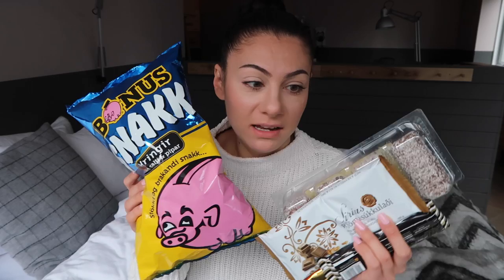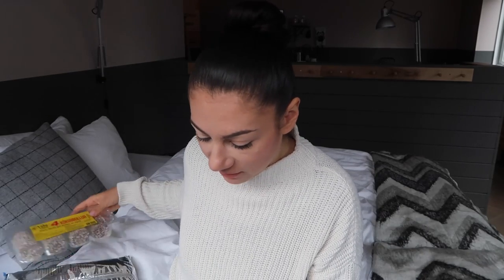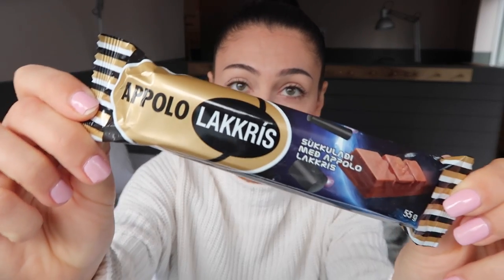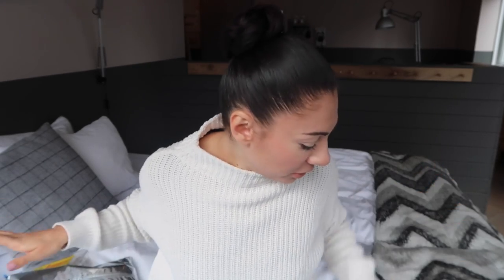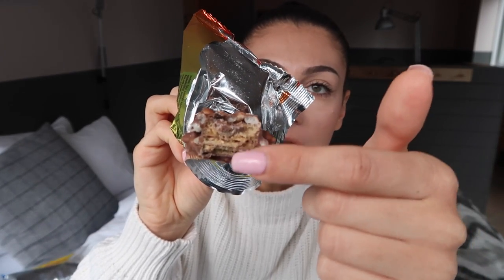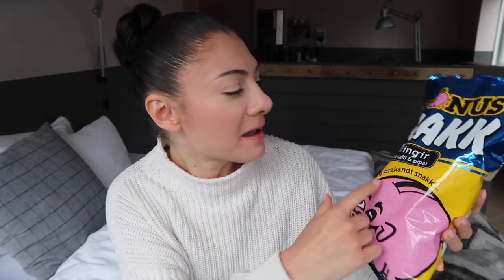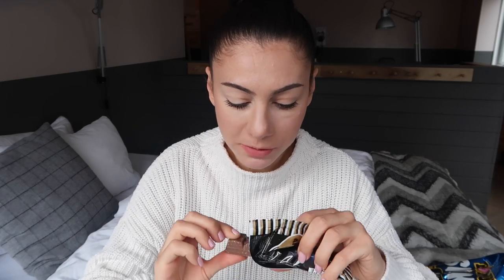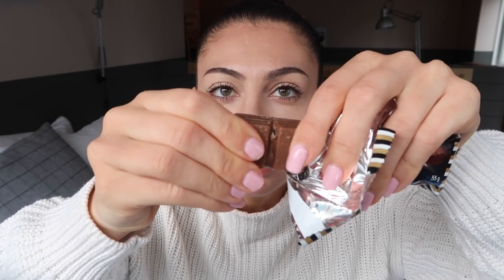ICELAND SNACKS TASTE TEST | TRAVEL VLOG IV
Iceland snacks taste test! Traveled through Iceland for 4 days and had to try some Iceland snacks in a taste test. We got some Iceland chocolate and a savoury snack. Let's do a Iceland snacks taste test!
If you're on a roll here's the playlist with all the Iceland vlogs